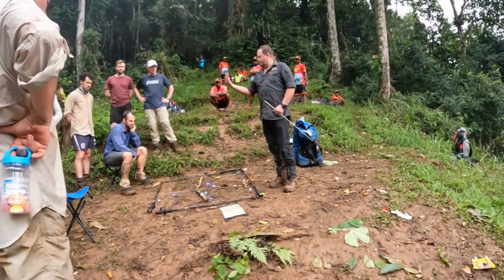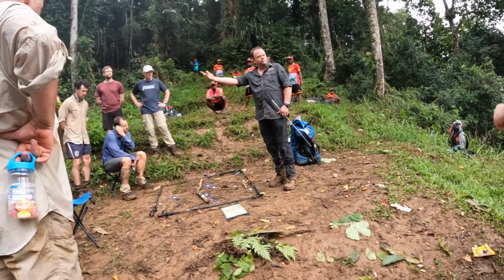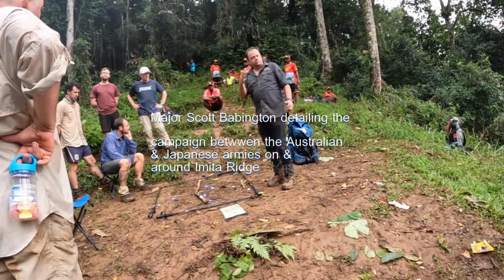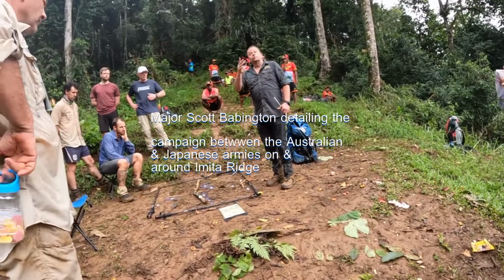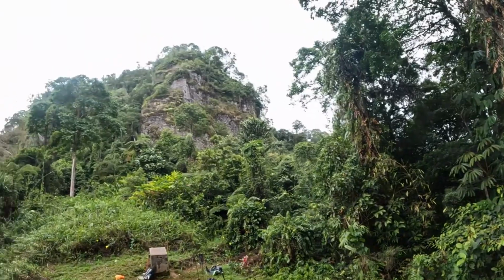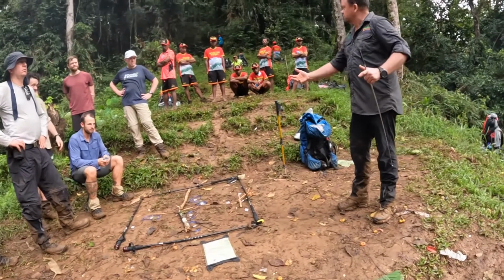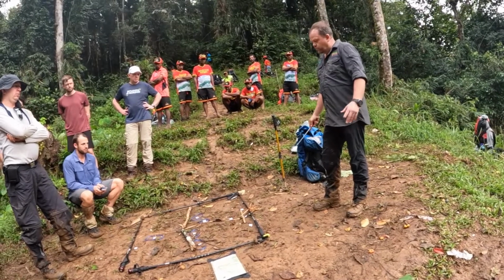Kokoda Trek August 2022 Day 2 Ascent to Imita Ridge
Kokoda Trek August 2022. Day 2, the ascent to Imita Ridge, with Major Scott Babington detailing the campaign between Australian & Japanese forces in & around Imita Ridage